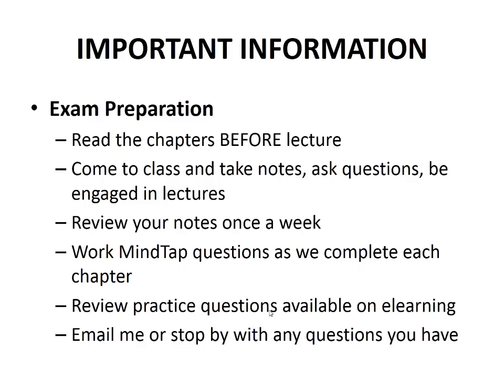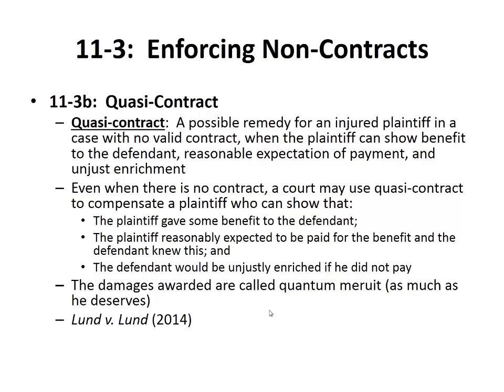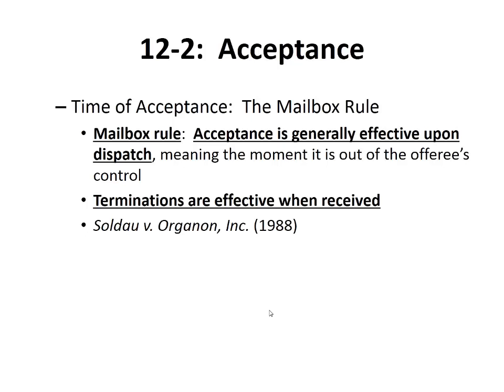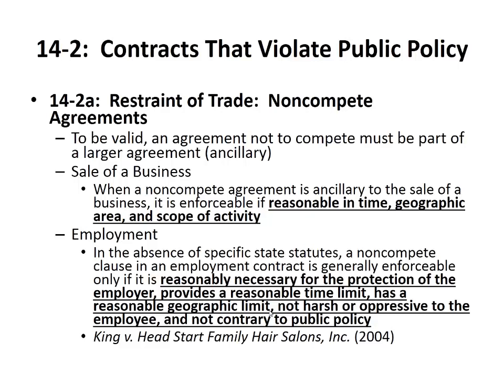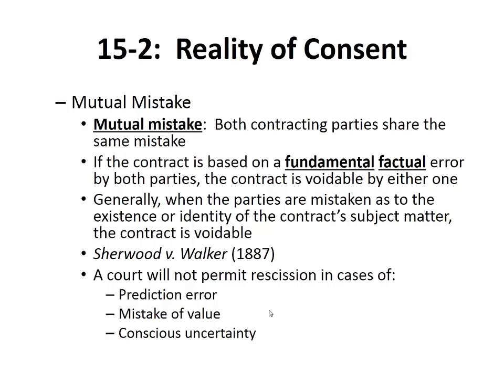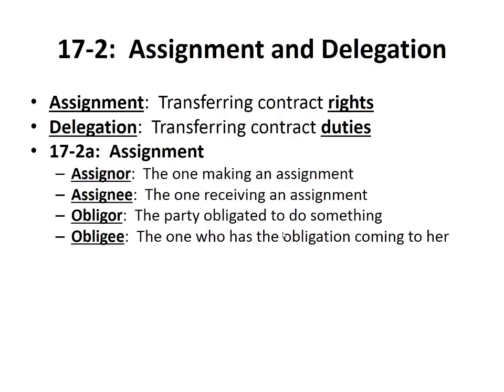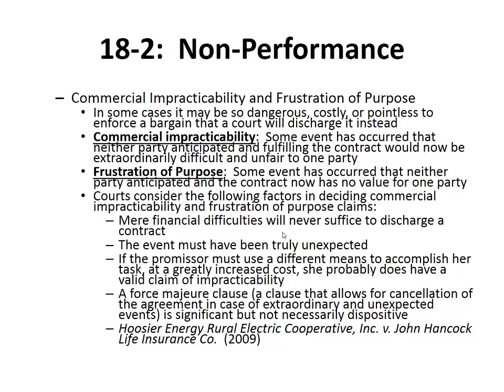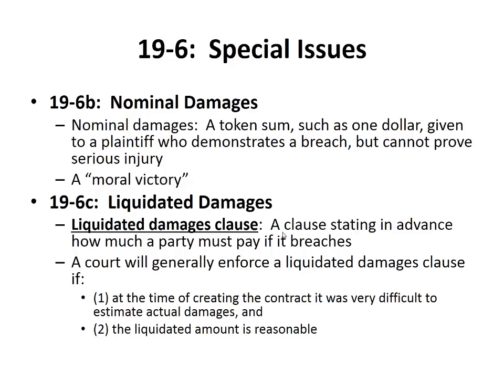BLAW - Unit II Review